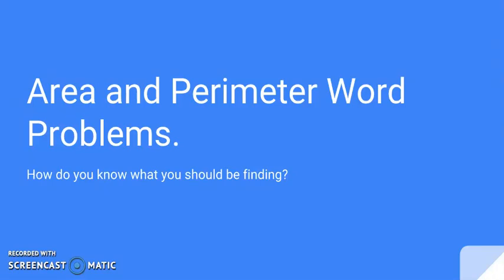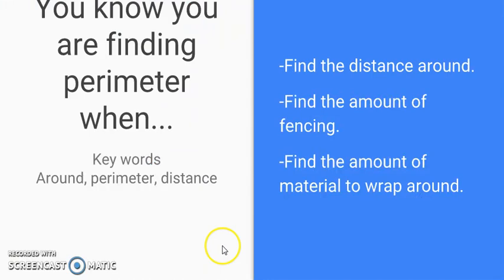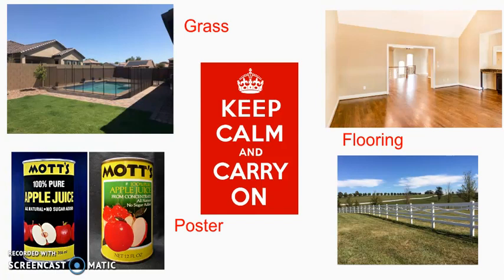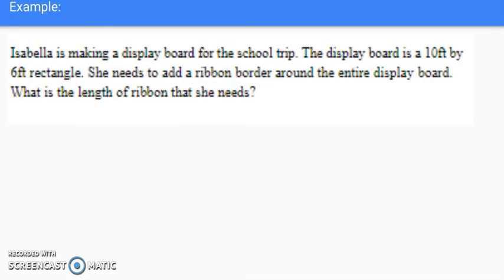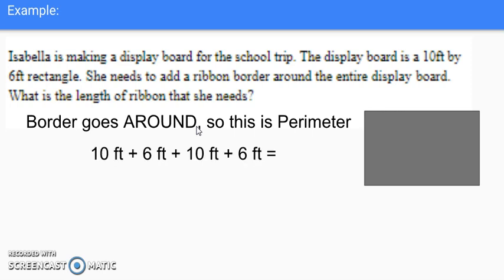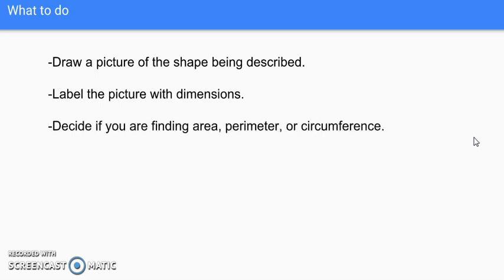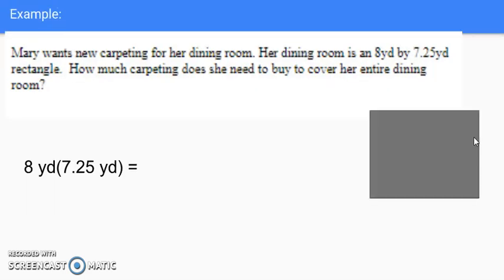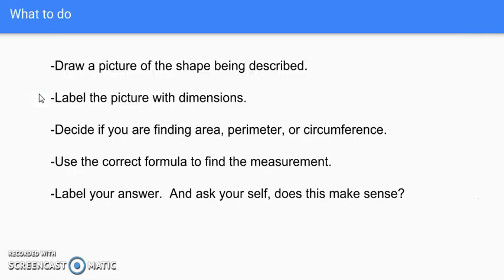Area and Perimeter Word Problems